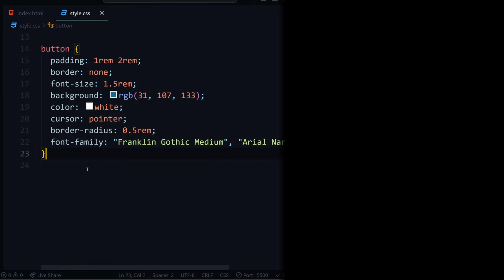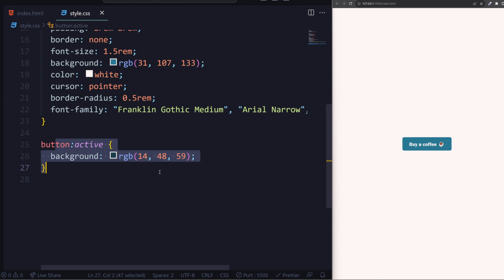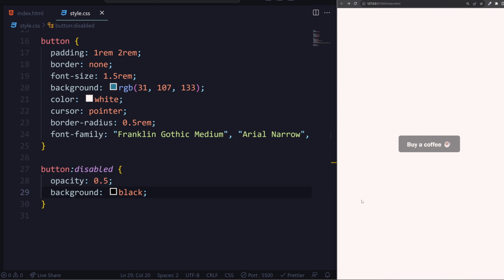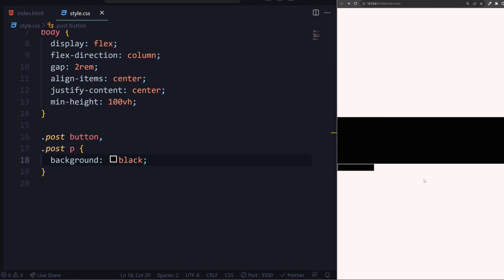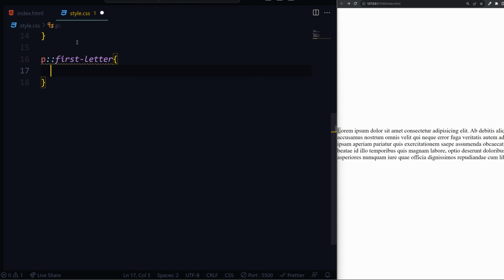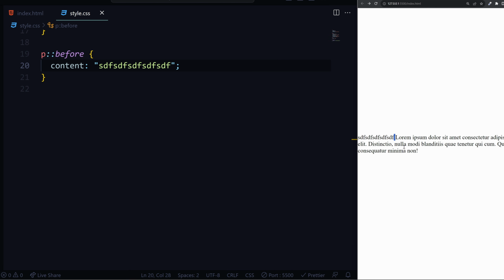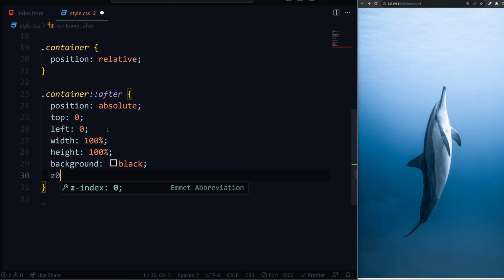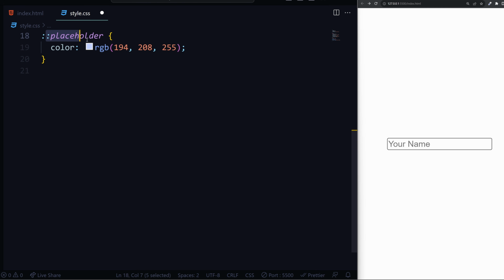CSS Pseudo Classes and Elements Tutorial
I'll leave a couple of cool resources if you wanna look further for other pseudo classes, cause there is quite a couple of them...so they might come in handy!

📖Chapters

00:00 Next 13 Update
01:53 Pseudo Classes
05:55 Resizing and Compressing
10:00 Thank You